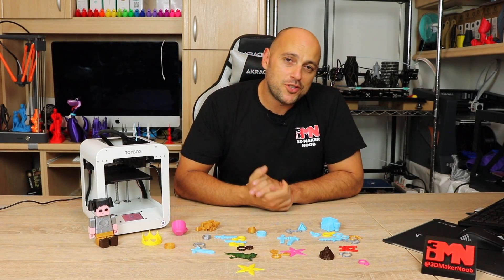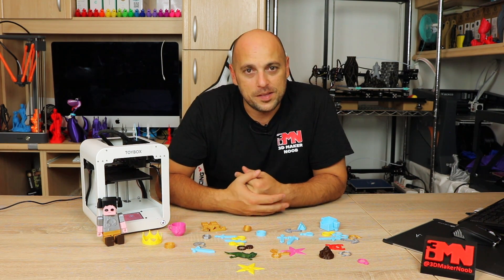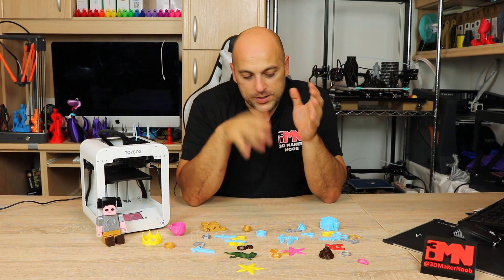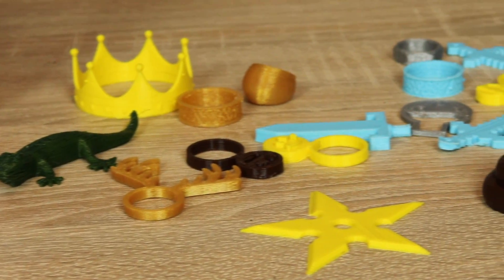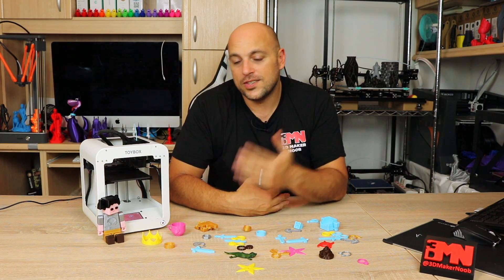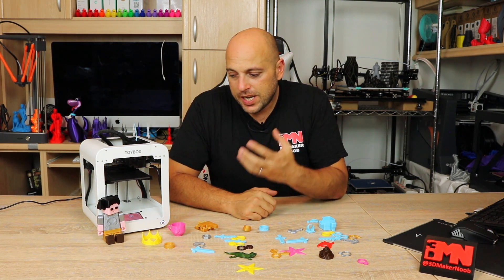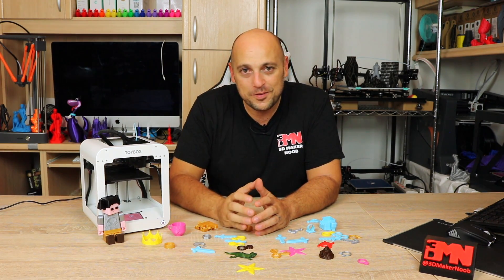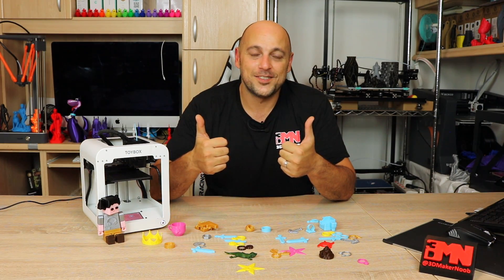Toybox 3D Printer For Kids - First Look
After seeing this machine at the bay area maker faire, i finally get to test it out. Actually, my daughter got to test it out, heavily lol

Want to send me something? go ahead:

Constitution Street,
Mosta, MST 9059
Malta
Europe